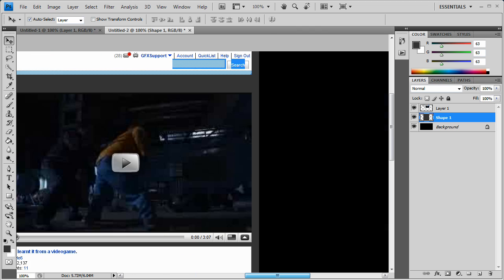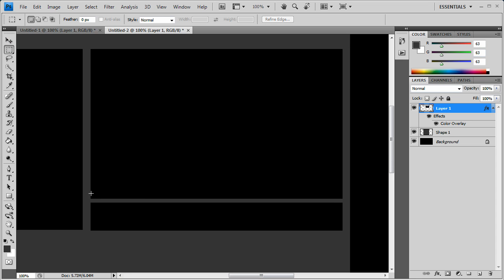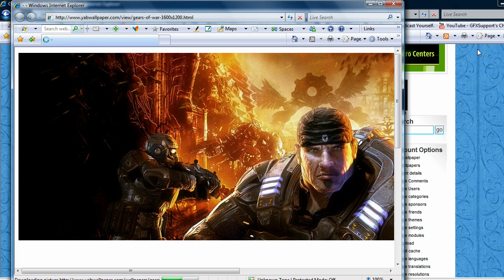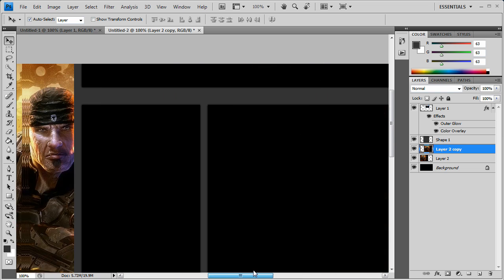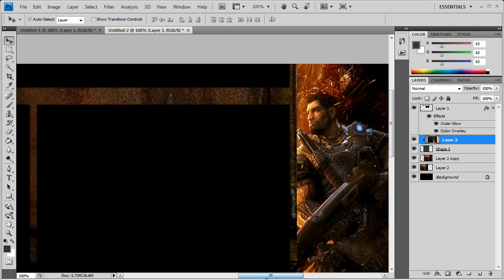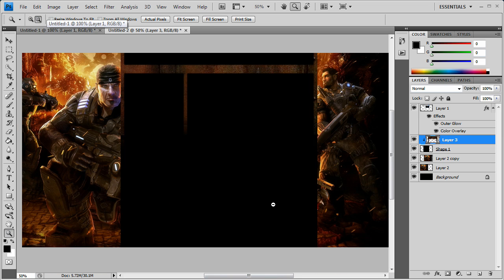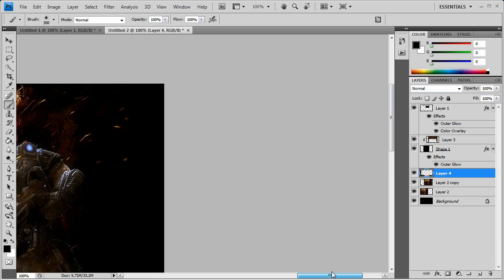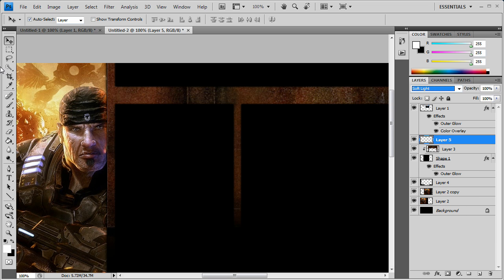YouTube Layout Tutorial (Part 2 of 3)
Here you have it, a tutorial on how to create your own youtube layouts! Provided by YTLayouts.net this tutorial covers all the steps needed to get you started along with open source photoshop file.